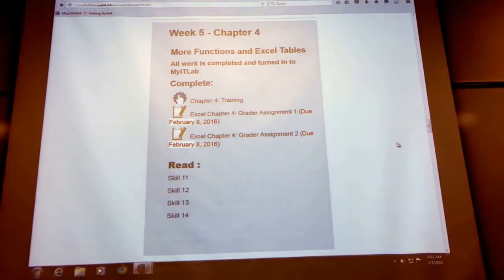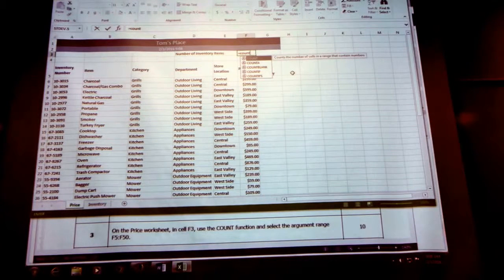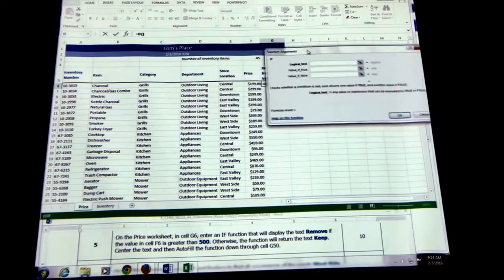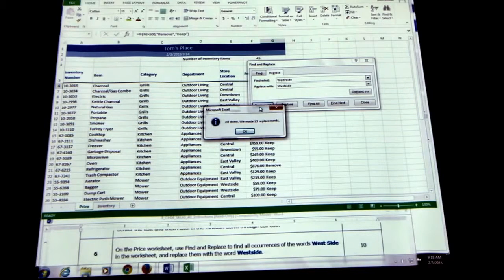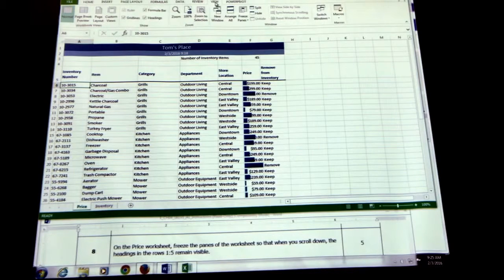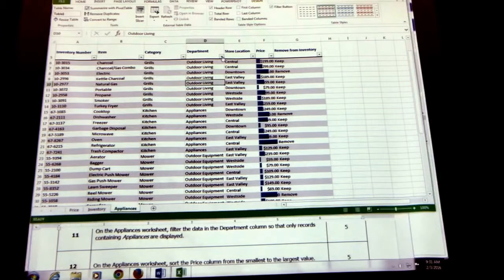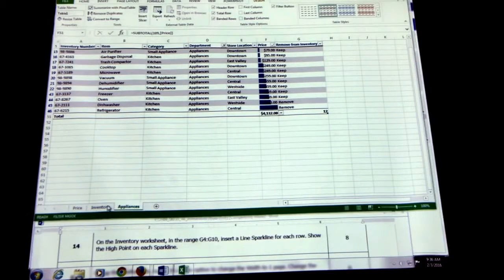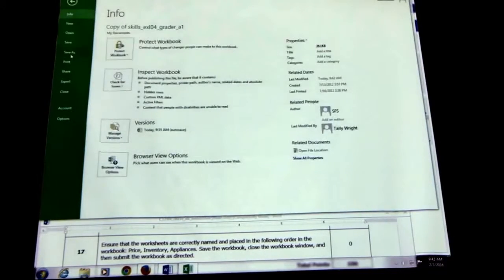CSCI 110 Chapter 4 Lecture